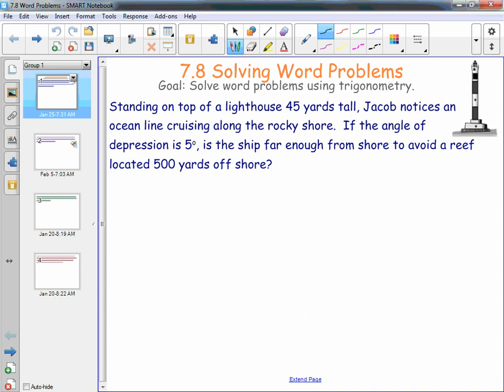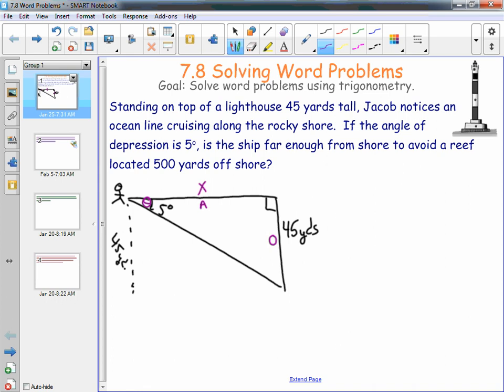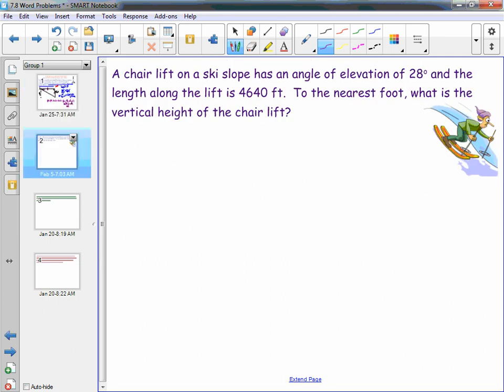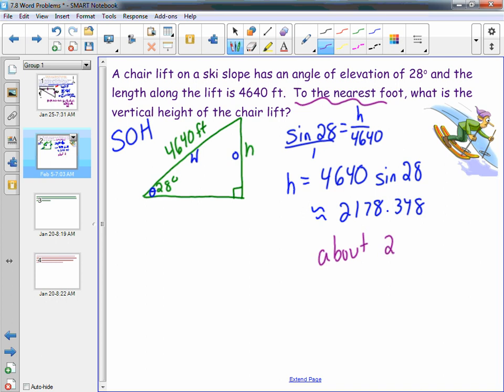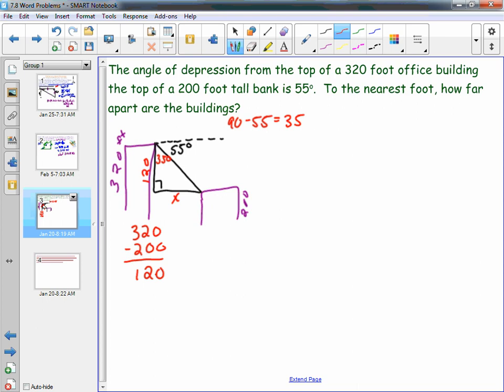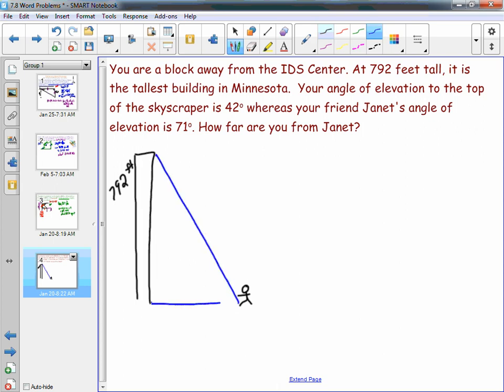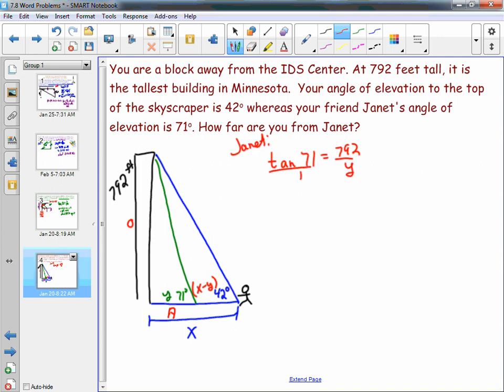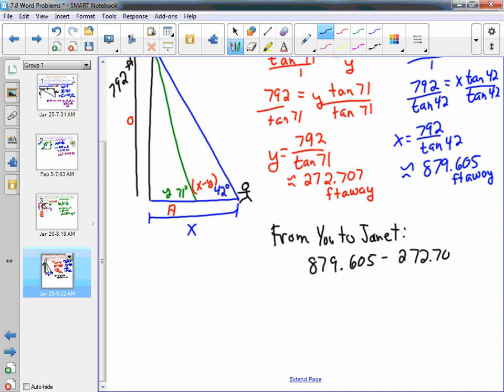Mr. A Geometry 7.8